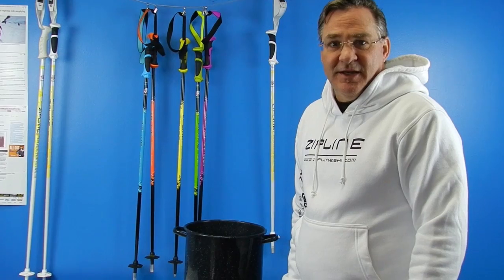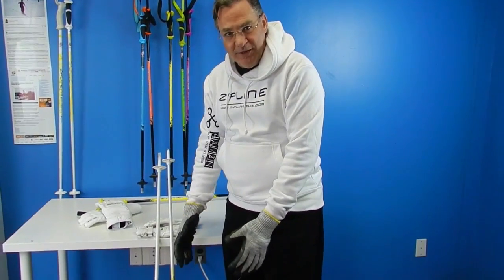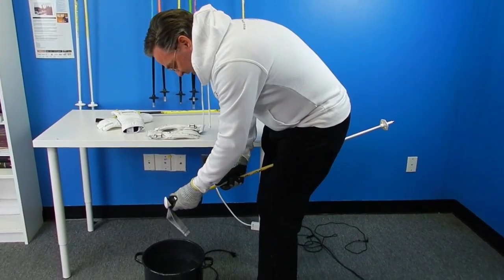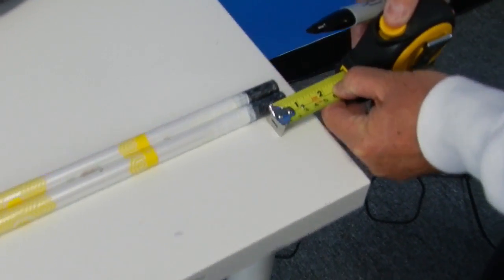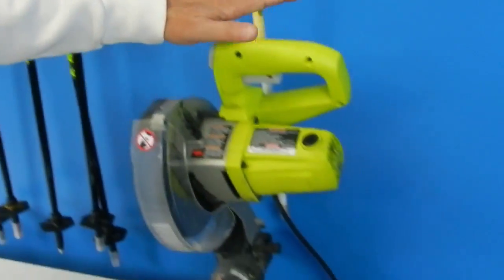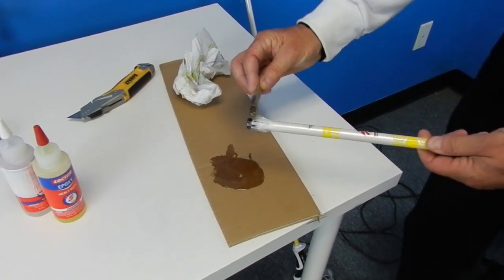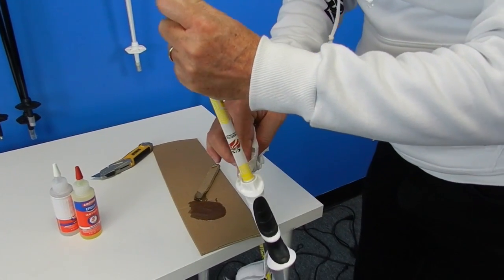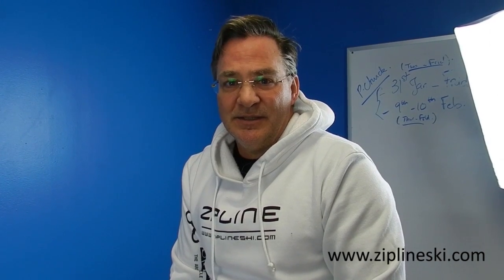Zipline Ski Poles Cutting DIY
Watch how easy it is to cut Zipline Ski Poles for adjustment.